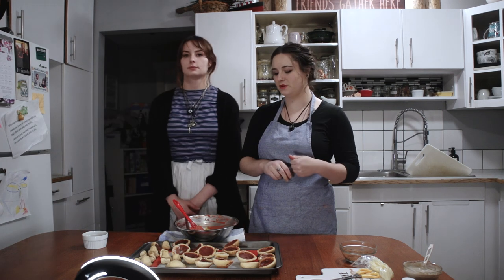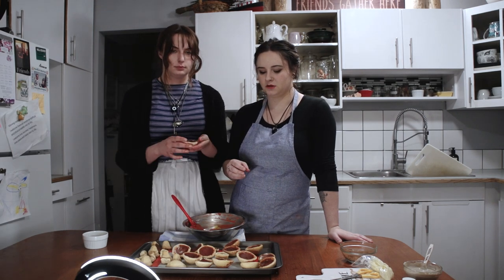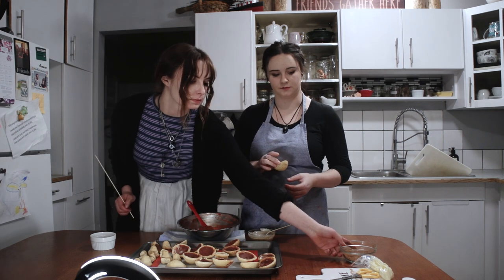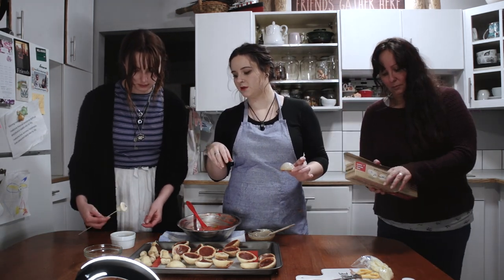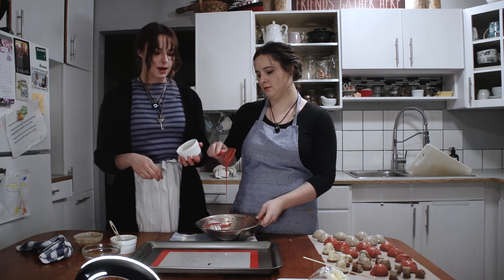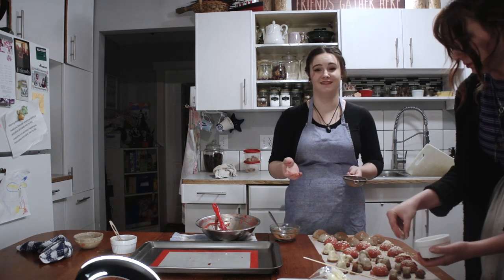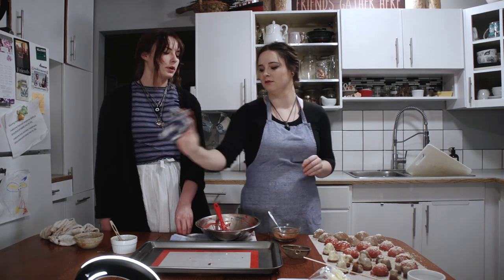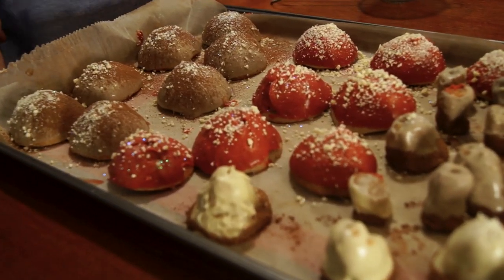baking magic mushroom cookies part 2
Hello friends!
This video is part 2 of our baking magic mushroom cookies, we have some funny clips and some real talk with Caitlin discussing her ADHD journey, executive disfunction, body doubling and masking..This part of the video is us decorating our eggnog sugar cookie magic mushrooms.
. and hand ballet.